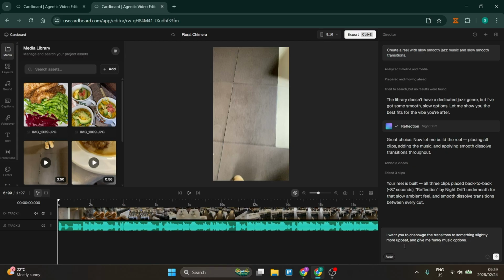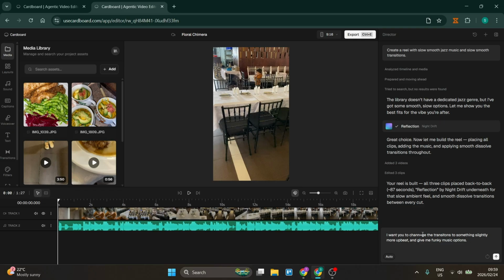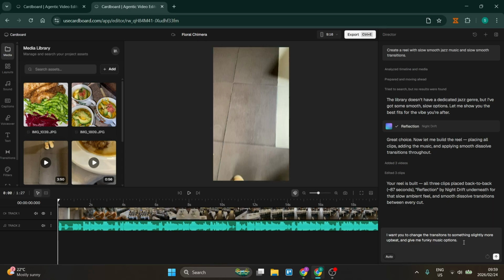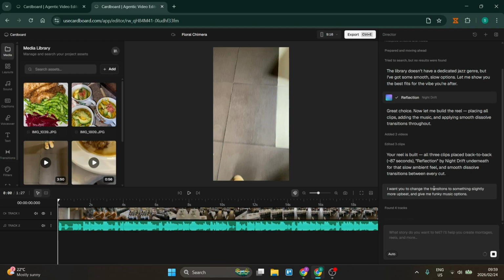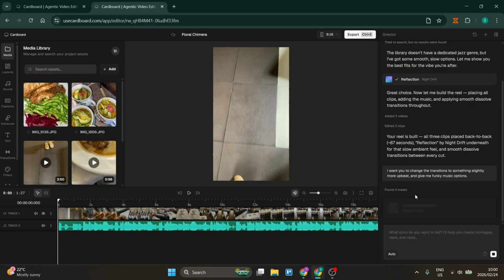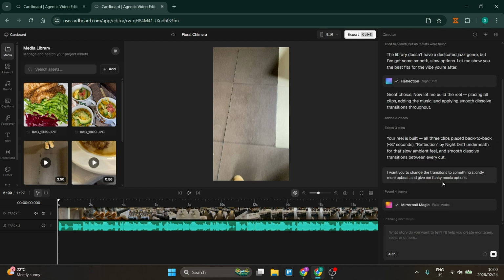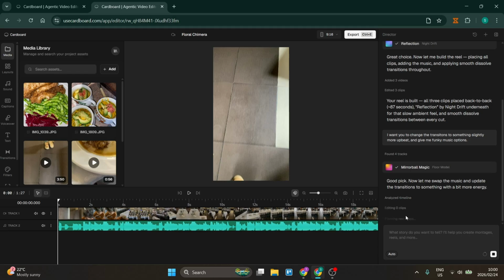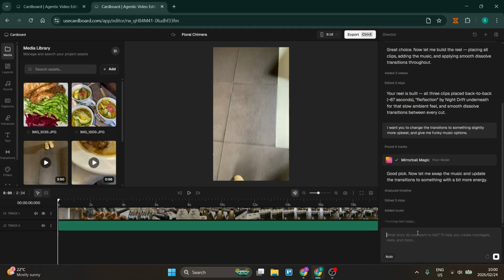How to Edit Videos with Natural Language Prompts | Cardboard AI Video Editing Software Tutorial 2026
In this video, "How to Edit Videos with Natural Language Prompts | Cardboard AI Video Editing Software Tutorial", I’ll walk you through the exact steps you need to take to edit videos using simple text prompts in Cardboard AI. Whether you’re tired of manual timelines or want speed, these prompt strategies will help you trim, cut, and refine footage effortlessly.

Natural language editing in Cardboard revolutionizes workflows — but crafting precise prompts delivers accurate AI results. Learn to command the AI for trims, highlights, and modifications to edit at the speed of thought.

What you’ll learn in this video:
✅ How natural language editing works in Cardboard
✅ Writing prompts to edit videos
✅ Trimming, cutting, and modifying clips using AI prompts
✅ Speeding up video production with AI editing
✅ Tips for writing better prompts for accurate results

👩‍🎓 New users exploring AI prompts
👨‍💼 Busy creators needing quick edits
📈 Editors boosting productivity with language commands
💼 Anyone who wants to learn how to use Cardboard the right way.